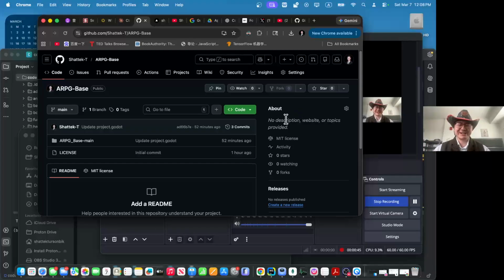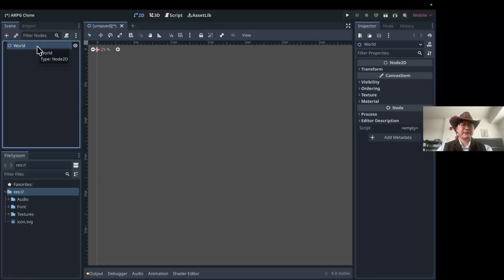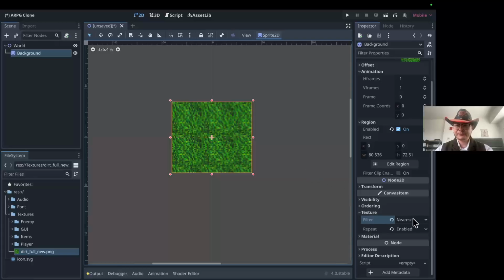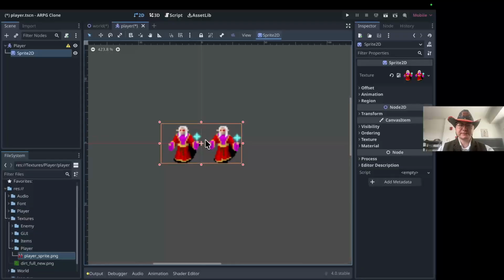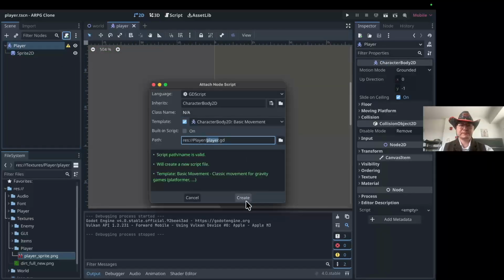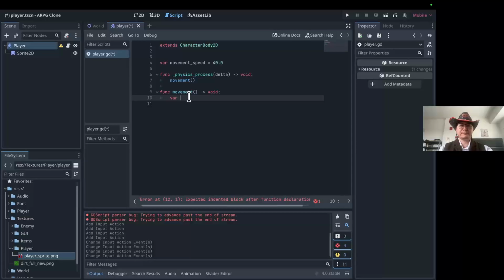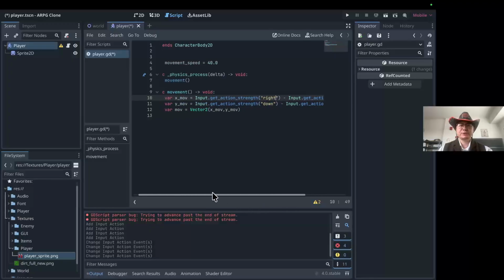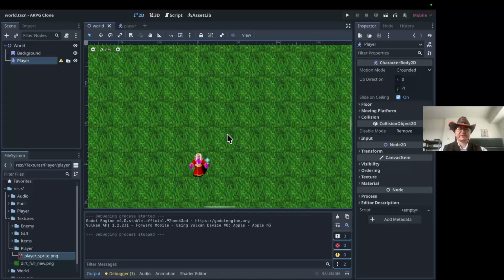2D APRG Game Demo Development Day 1.1: Character Movement